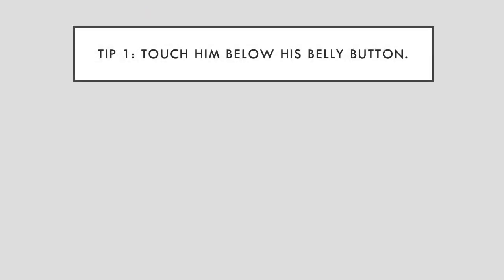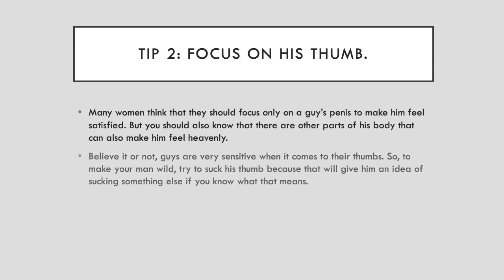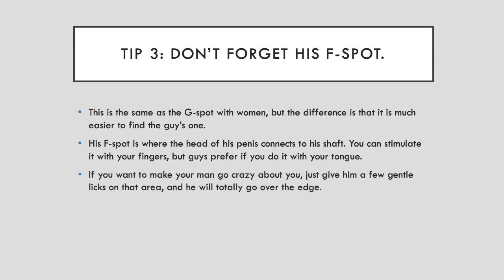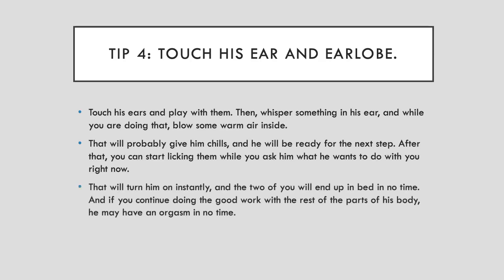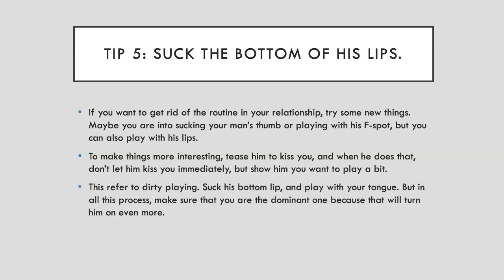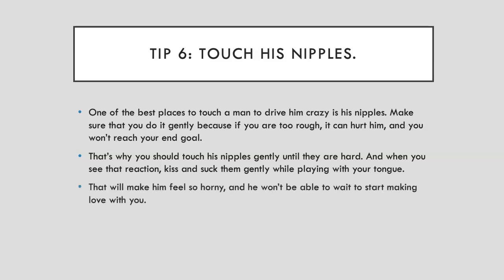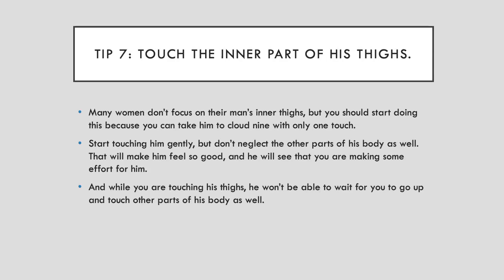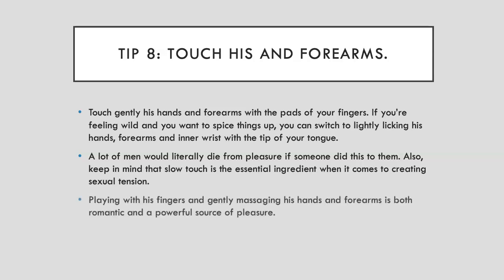8 Places to Touch and Kiss a Man That Will Drive Him Wild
Do you want to know where to touch and kiss him to make him crazy for you? Watch this video for 8 places to touch and kiss a man that will drive him wild.